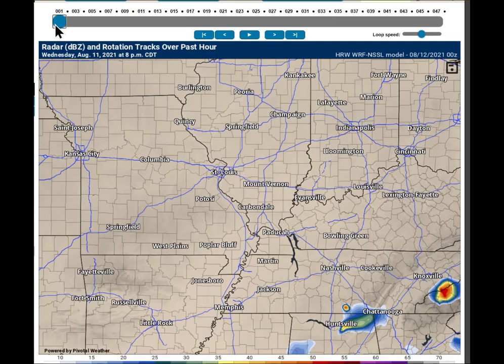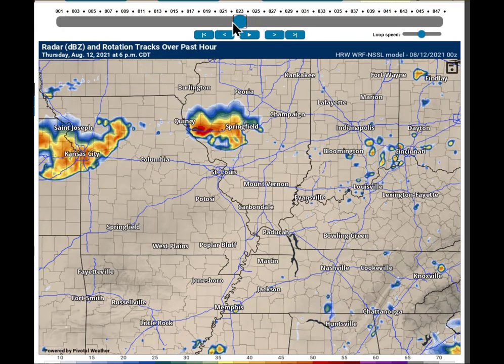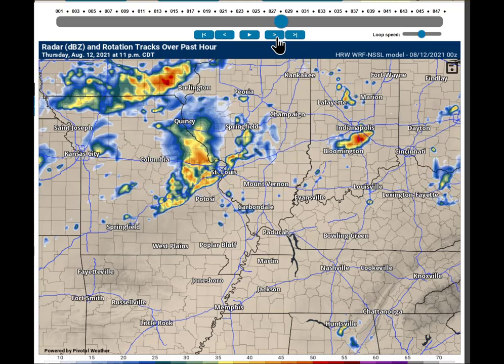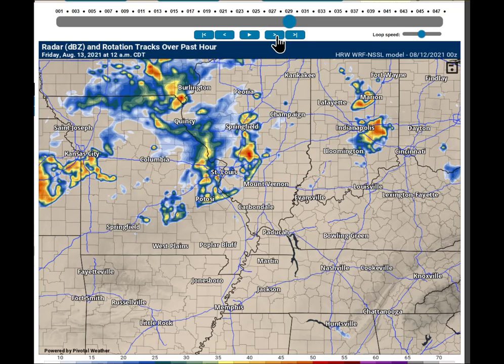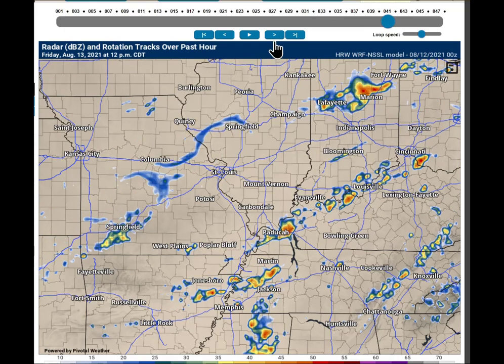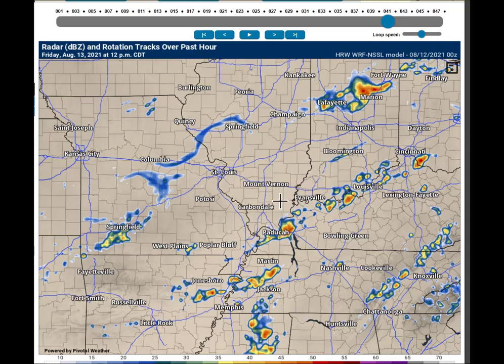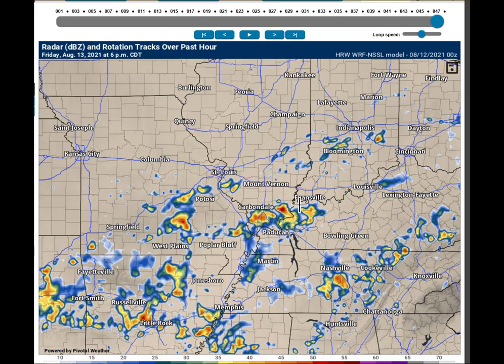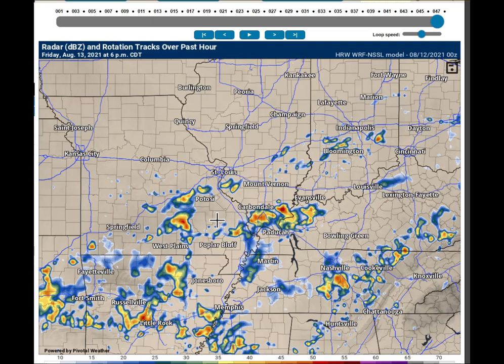August 12, 2021. Thunderstorm chances.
Friday's thunderstorm chances.